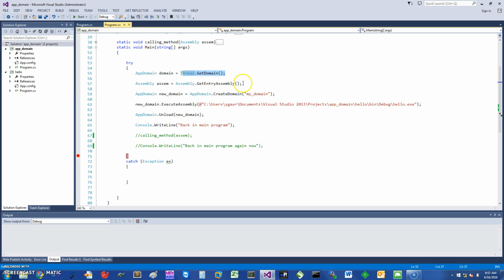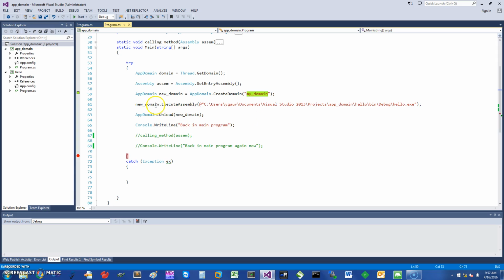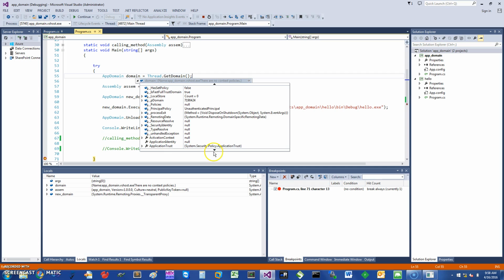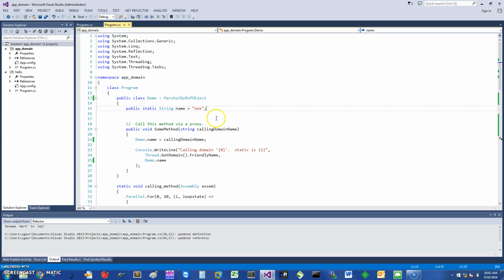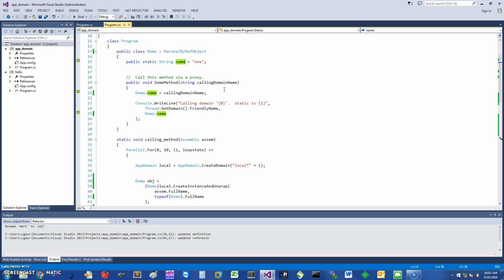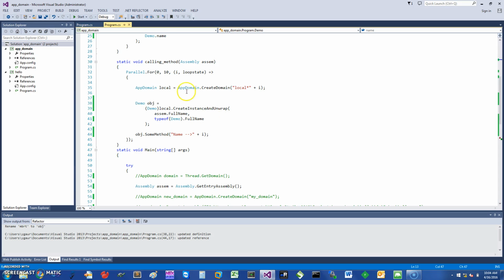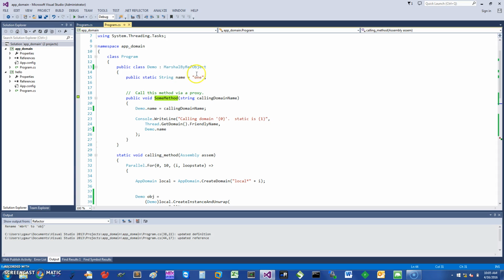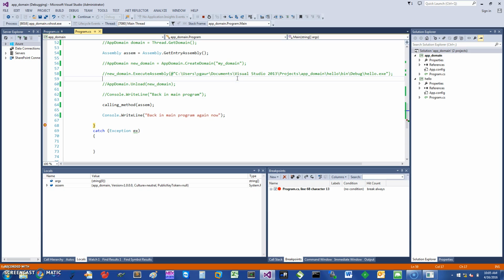C# AppDomain what the heck?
In 5 minutes learn about C# AppDomain and how it can be of use to you.